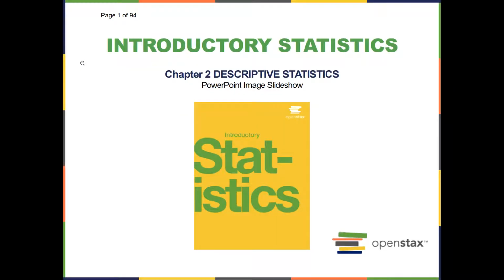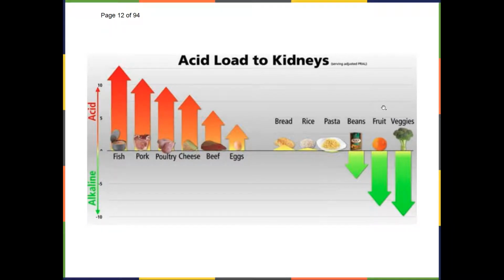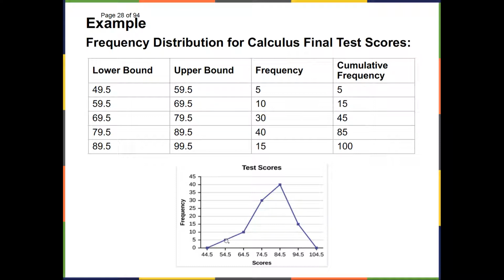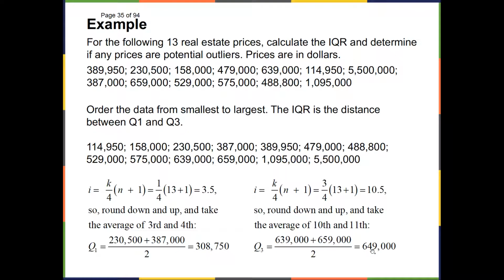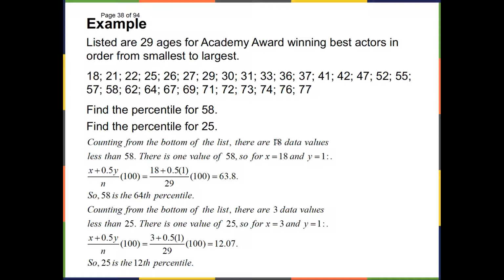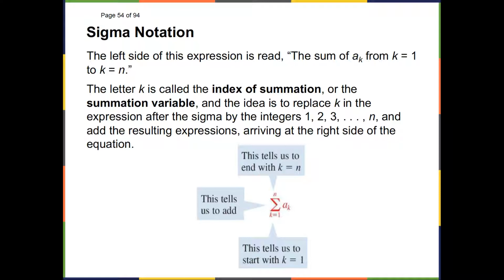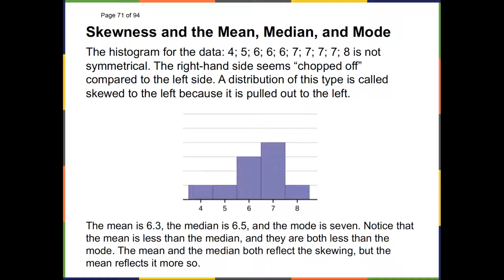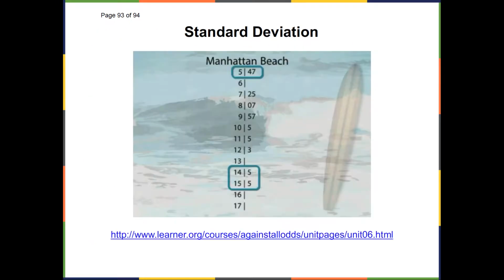Module2 SSCI210 Scheiding